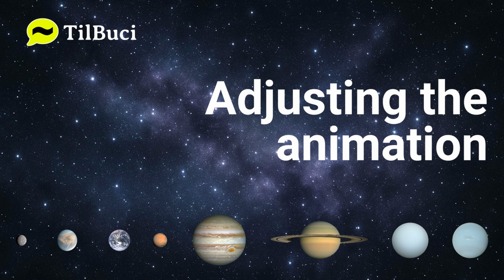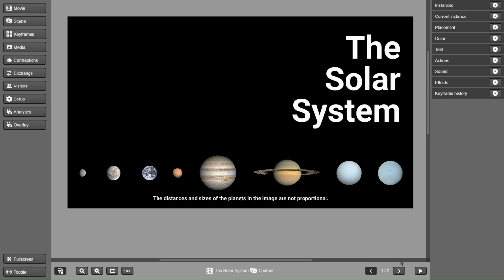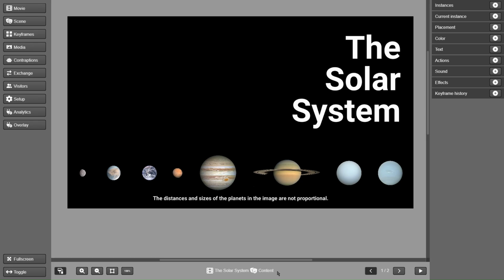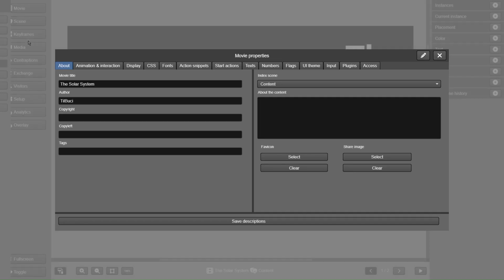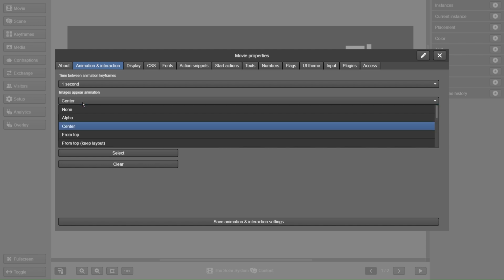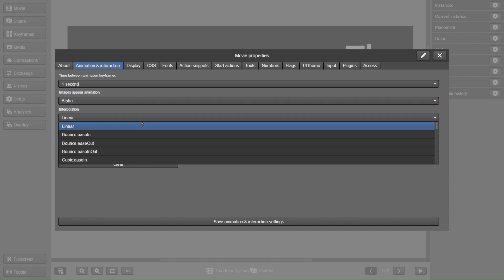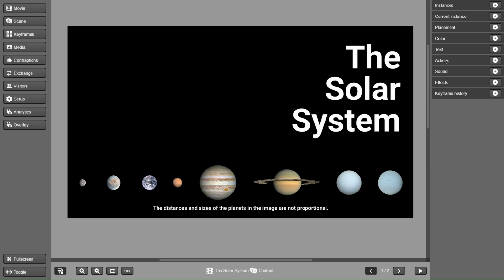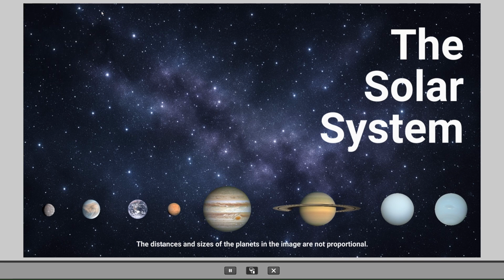Creating a kiosk with TilBuci: adjusting animation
In this video we will learn a little about how TilBuci takes care of animating our content.

TilBuci is a free, open-source tool that can be used to create all types of interactive digital content. To learn more, visit tilbuci.com.br.

All texts and images used were retrieved from Wikipedia (wikipedia.org). The soundtrack used in the kiosk was composed by Ievgen Poltavskyi, available on Pixabay (Music by Ievgen Poltavskyi from Pixabay

Check out some downloads about this project.

The movie project for importing into TilBuci.

The exported apps.

If you want to learn more about actions in TilBuci, check out the Scripting Actions document.

TilBuci uses the following software projects for application export.